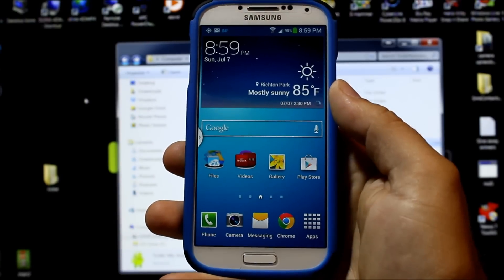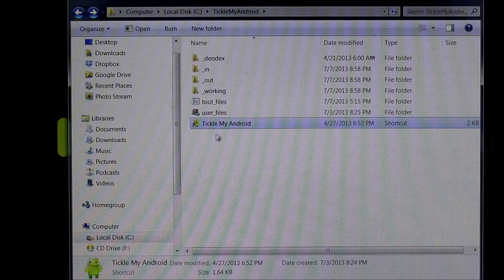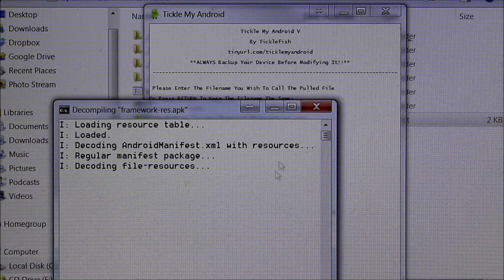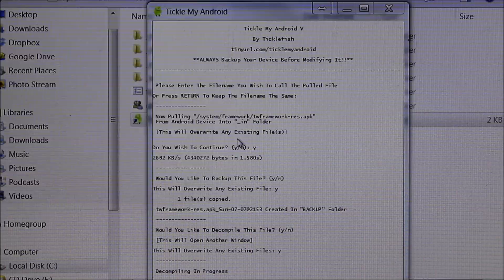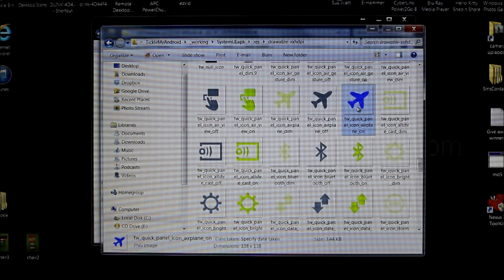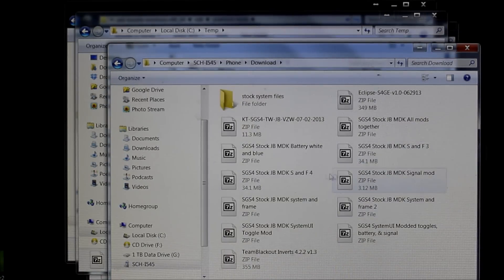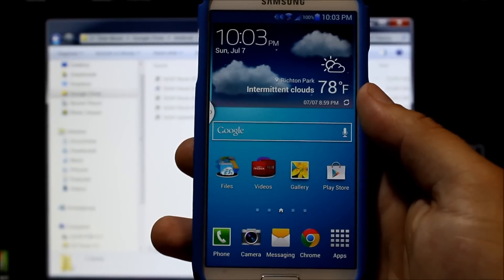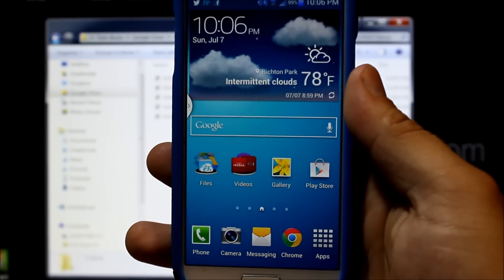Galaxy S4 theme with Tickle My Android program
Galaxy S4 themes with Tickle My Android program
NOTE if you flash my Theme it makes a backup on your phone under /sdcard/universalflasher so you can restore your phone back really easy.

Link to the Theme you see me install in the video. It is for Verizon Galaxy S4 MDK build only